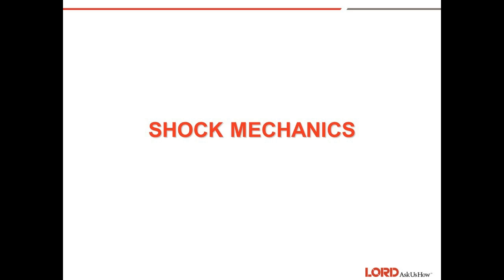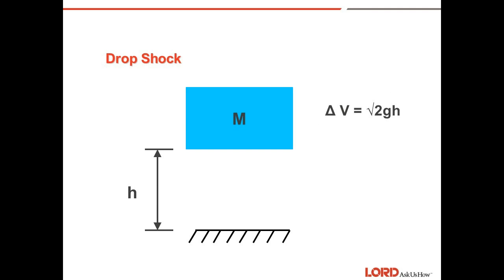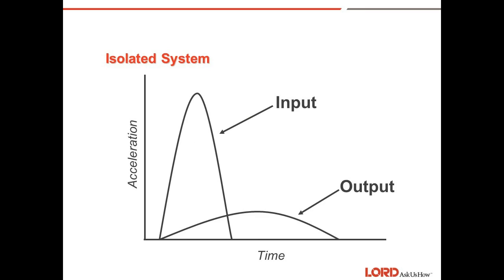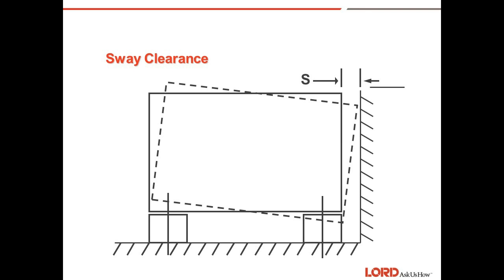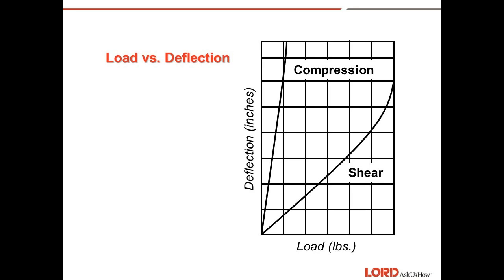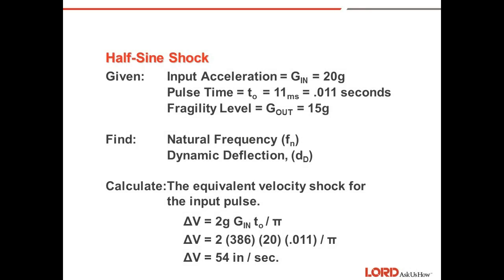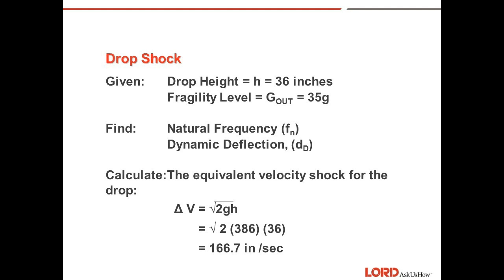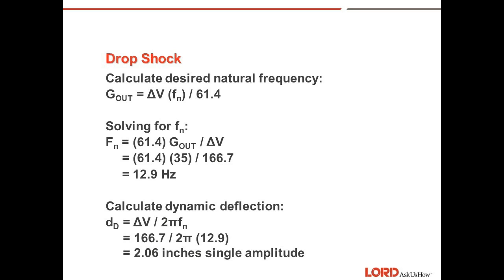Shock Basics - LORD Corporation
Join LORD's Ed Kopay for a brief tutorial on shock mechanics, including pulse shapes, and dynamic deflection, and how LORD's innovative technology can help alleviate shock in any application.